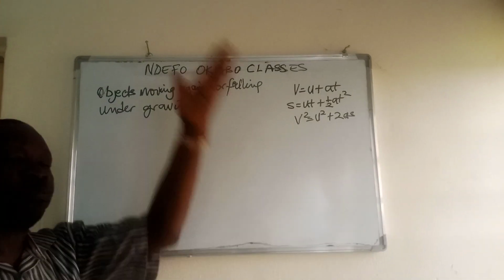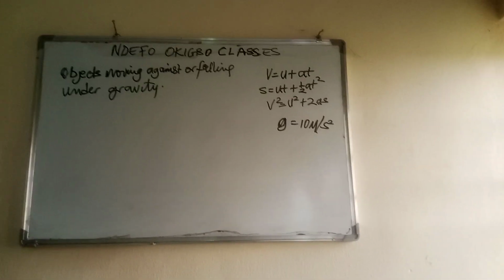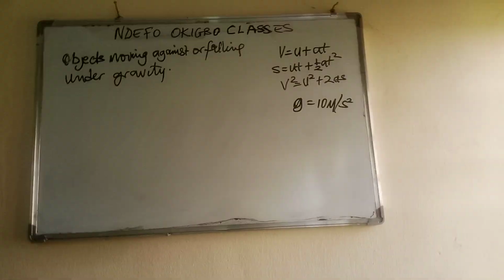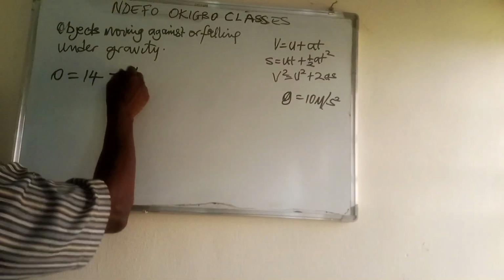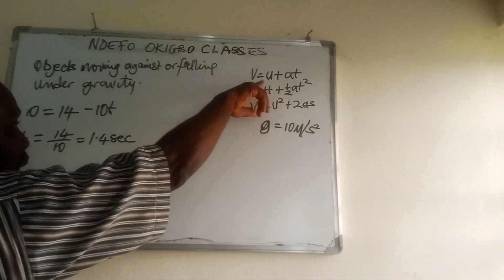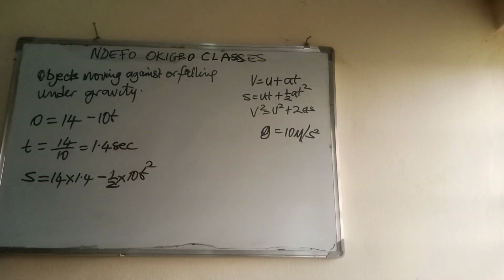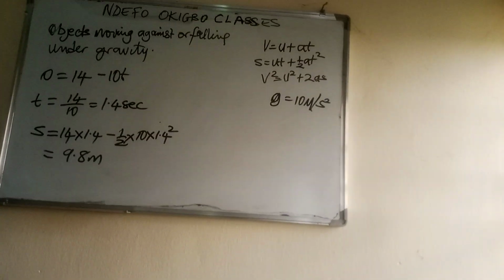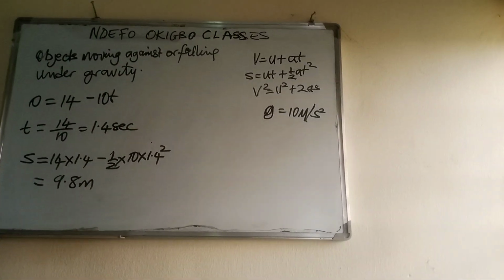0bjection in motion queston 1